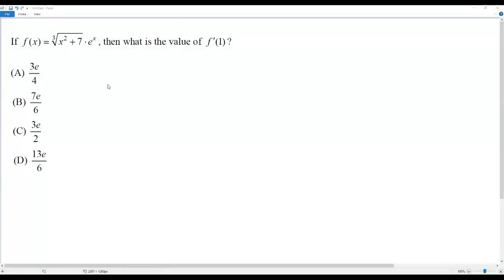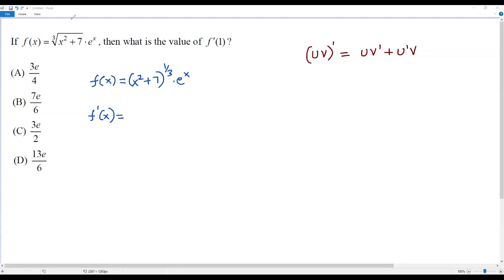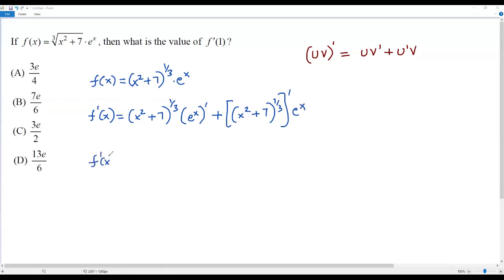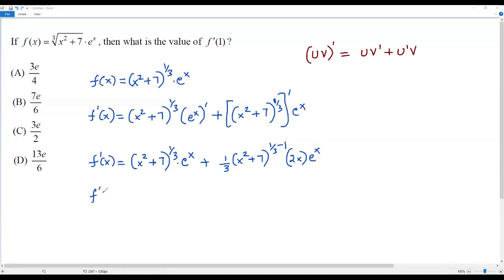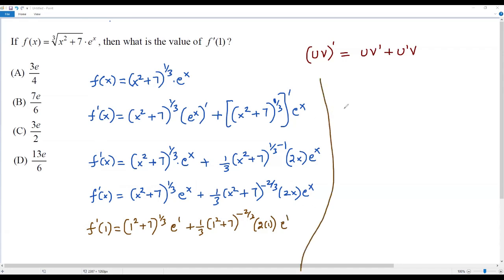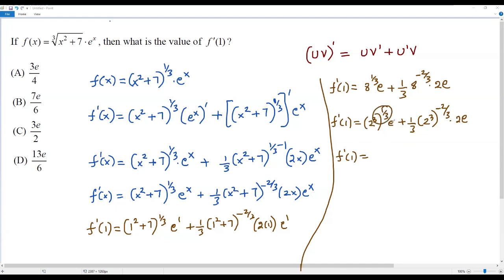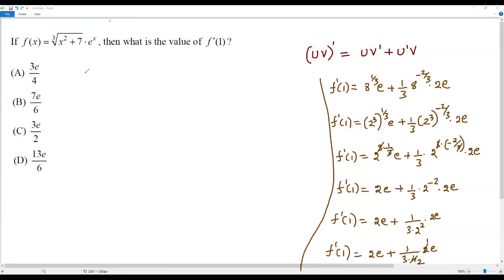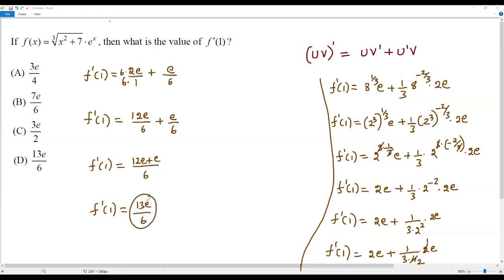AP Calculus AB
If f(x) = ∛(x^2 + 7) ⋅ e^x, then what is the value of f'(1)?

A)  3e/4
B)  7e/6
C)  3e/2
D)  13e/6